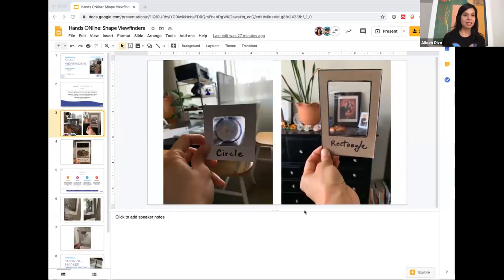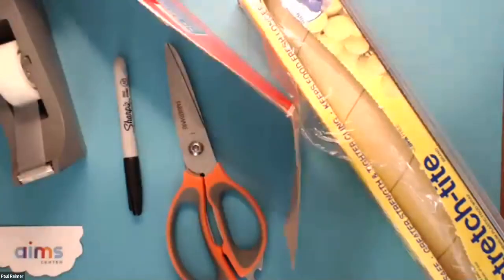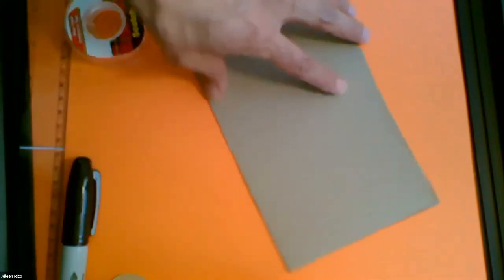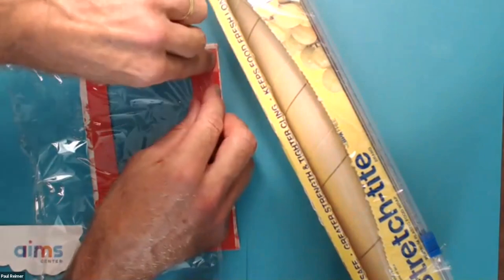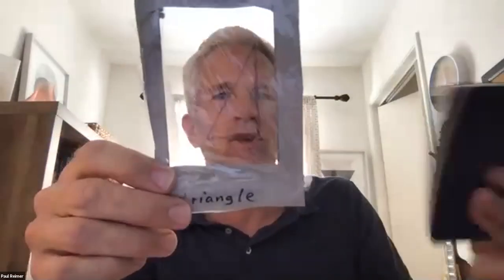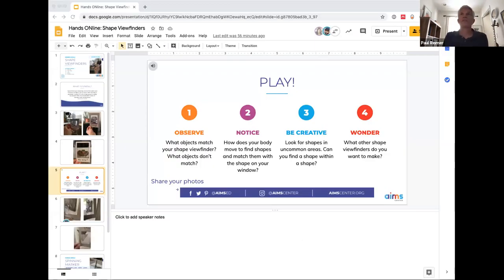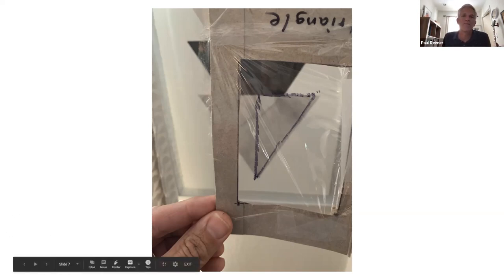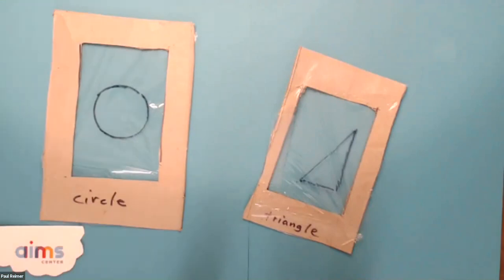Shape Viewfinder Webinar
Learning the concepts of geometry begins at a very young age. As children are introduced to the names of shapes, they should also be encouraged to recognize these figures in the world around them. Creating a Shape Viewfinder is a playful way to engage children to intentionally look for the math in their everyday lives and to discuss similarities and differences they might notice. Join us in making a Shape Viewfinder and discussing the potential of these types of learning opportunities.